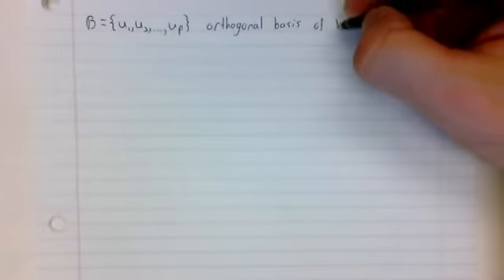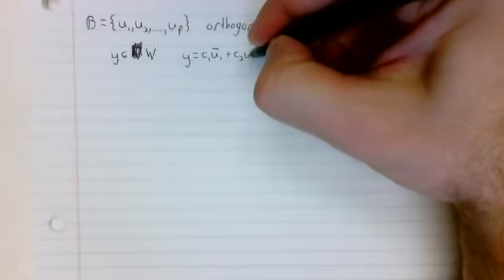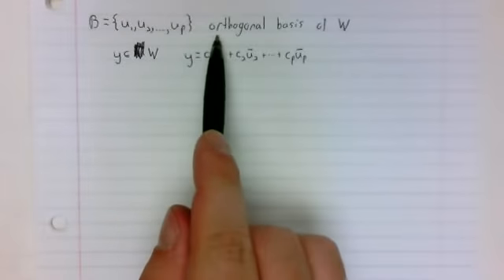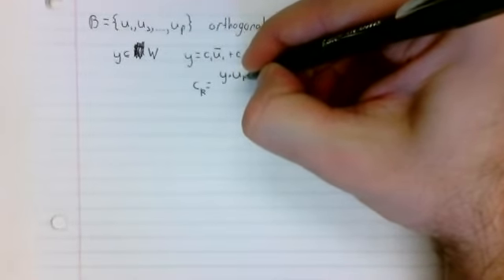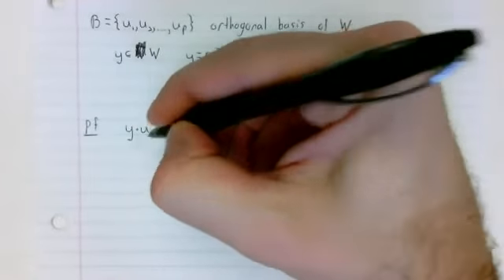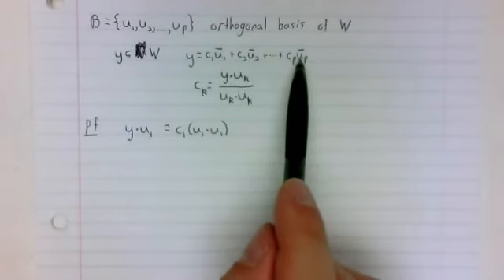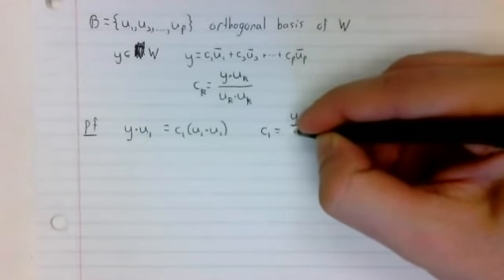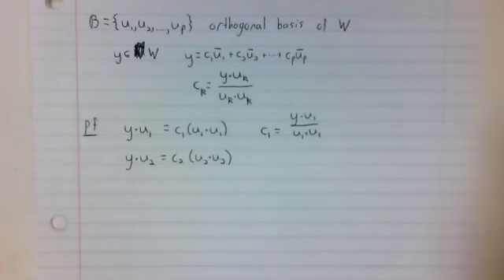Representing vector with orthogonal basis